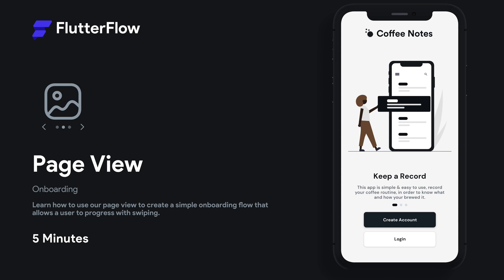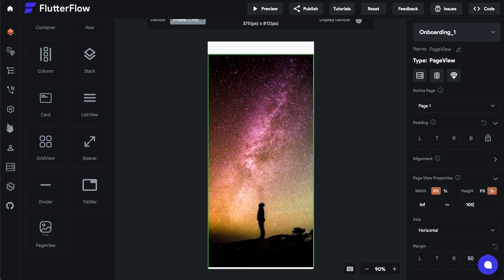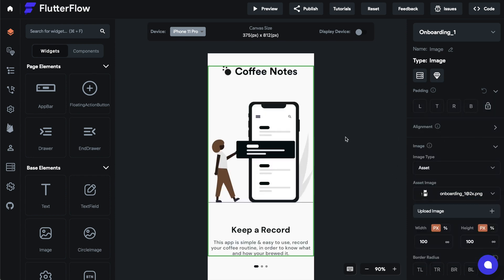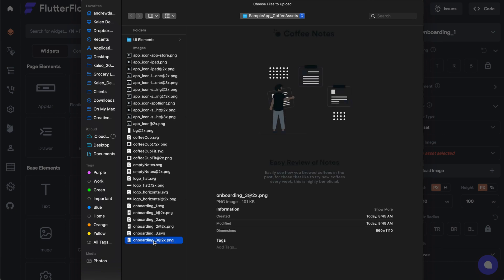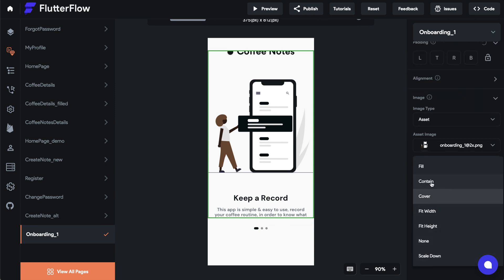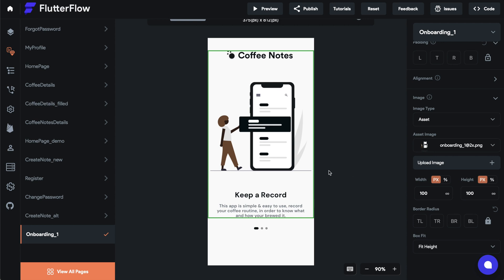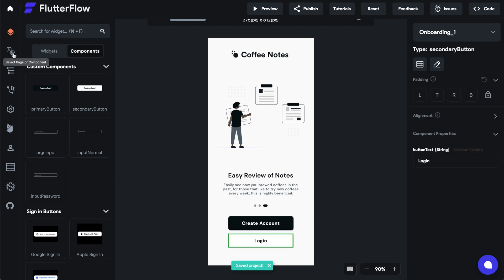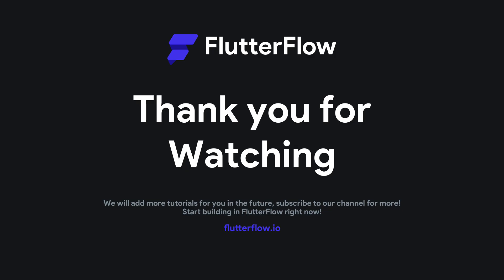Using Page View in FlutterFlow | FlutterFlow Tutorial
Use Page Views in FlutterFlow to build beautiful scrollable pages. This can come in handy for onboarding screens and more.

Sign up to FlutterFlow to start building beautiful and powerful cross-platform mobile apps using Flutter, Google's game changing UI toolkit.